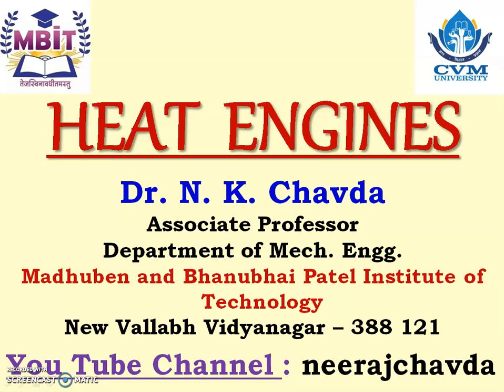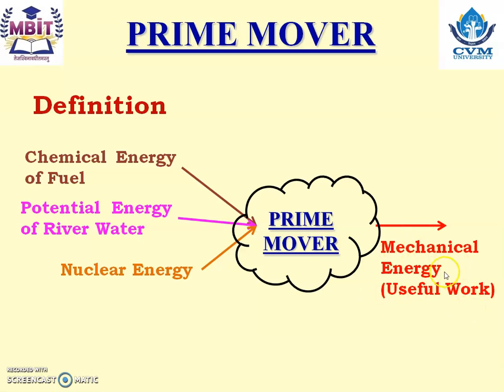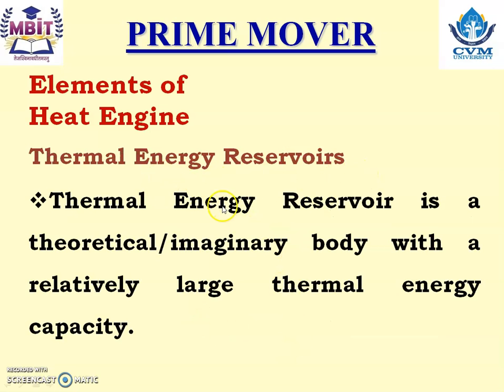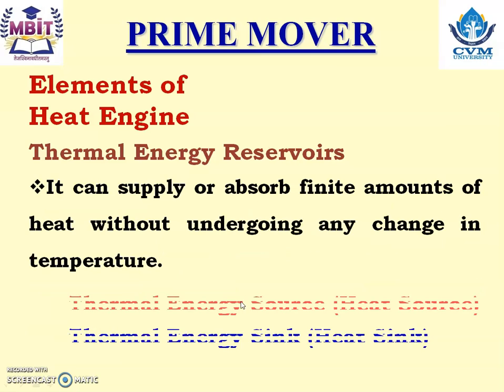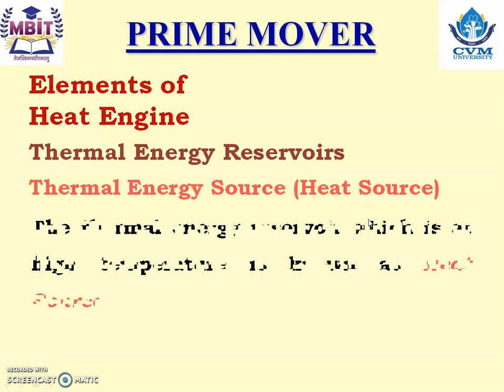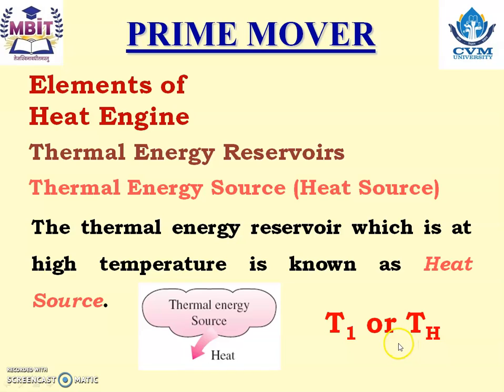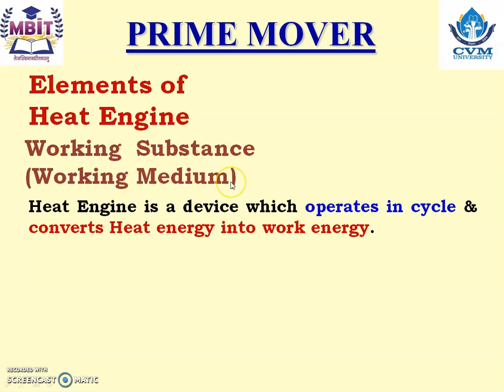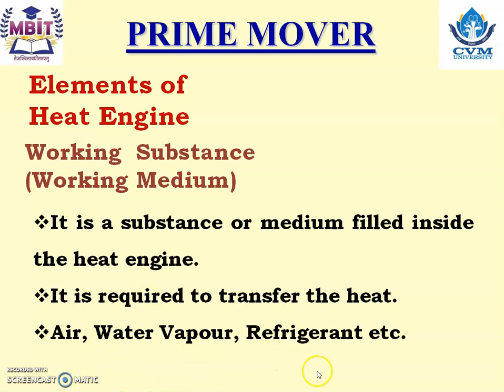Prime Mover, Elements of Heat Engine, Heat Source, Heat Sink, Adiabatic Wall, Working Fluid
This video explains the concept of Prime Mover, Elements of Heat Engine, Heat Source, Heat Sink, Adiabatic Wall, Working Fluid.